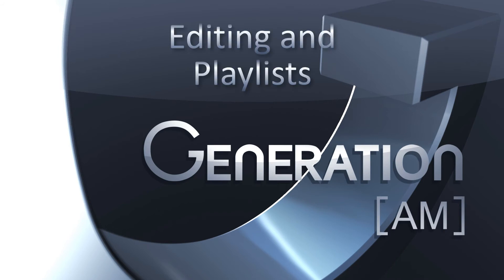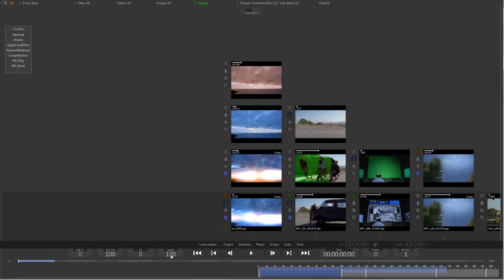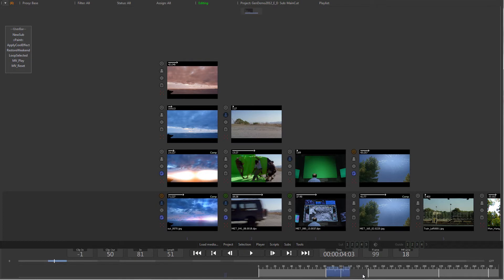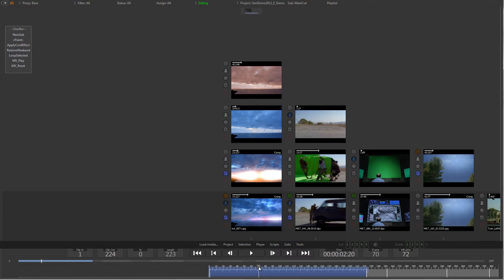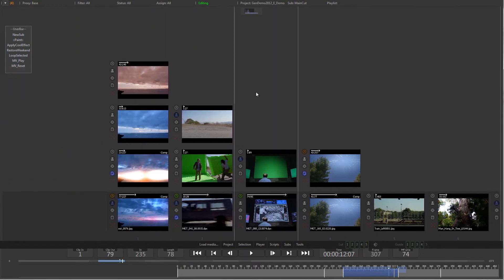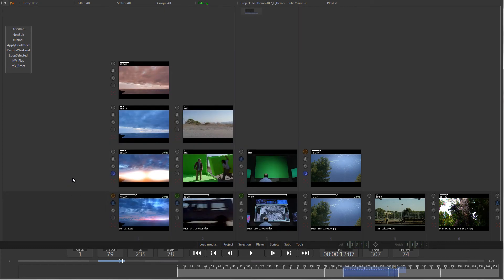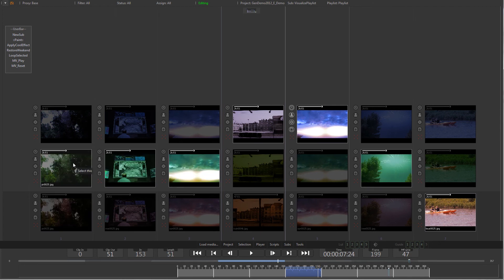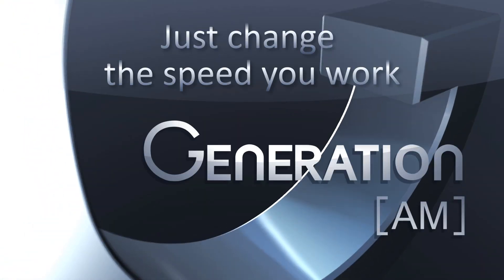GenerationAM 103 Editing and Playlists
This video explains basic editing techniques and shows how to utilize Playlists.